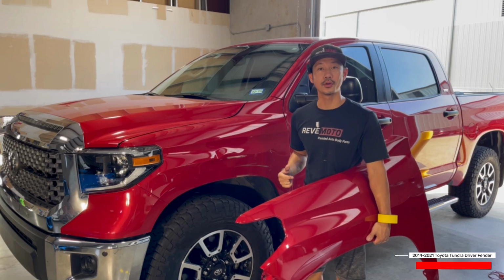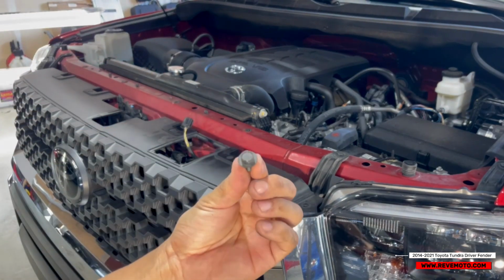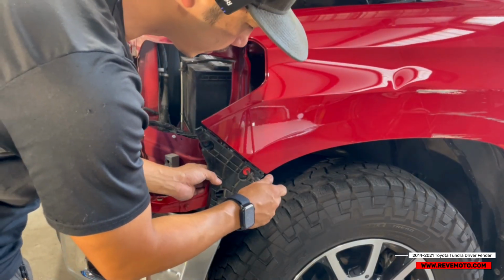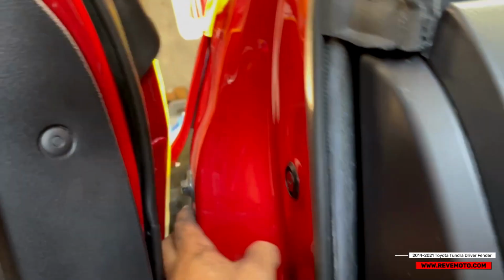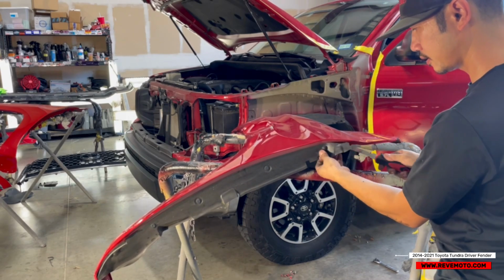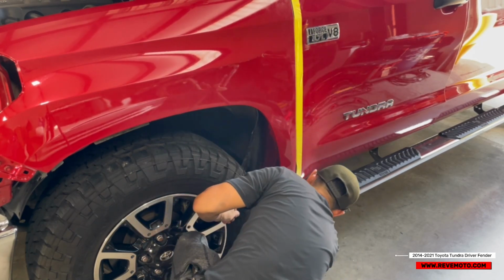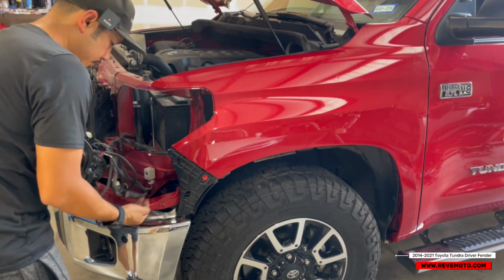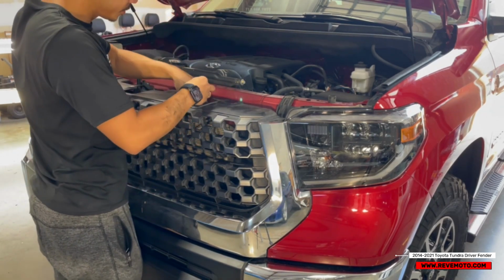How to Remove and Install a 2014–2021 Toyota Tundra Driver Fender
Hey guys, Rolando from ReveMoto here. In this video I'm going to show you how to remove and install the driver-side fender on a 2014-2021 Toyota Tundra. This is a longer one because we have to take off the grille, the headlight, and the end cap before we can even get to the fender bolts. I'll walk you through all of it, including the hidden bolt and how to get the panel gaps right when you install the new one. Go ahead and let's get started.

TIMESTAMPS:
0:00 - Intro and taping off adjacent panels
1:07 - Opening hood, removing grille cover and disconnecting wiring
2:40 - Removing grille: 4 x 10mm bolts and 2 push pins
3:45 - Removing end cap (2 x 10mm bolts and push pin)
5:00 - Removing headlight (3 x 10mm bolts, wiggle out)
6:00 - Disconnecting headlight wiring harnesses
6:37 - Removing headlight bracket and fender liner push pins
7:50 - Removing fender liner bolts (multiple 10mm)
9:20 - Accessing and removing bolt under engine cover
10:10 - Removing top fender bolts (2 x 10mm at front)
10:50 - Releasing fender clips and removing fender
12:00 - Finding and removing hidden bolt under cover
12:50 - Fender off: installing accessories on new fender
15:18 - Installing new fender: bolts hand-tightened first
17:00 - Checking alignment (hood gap, door gap)
18:55 - Tightening all bolts and reinstalling cover
19:38 - Reinstalling headlight and bracket
20:50 - Installing end cap with push pins
21:40 - Installing new fender liner clips
22:40 - Reinstalling grille and connecting wiring
23:40 - Color match reveal and outro

TOOLS USED IN THIS VIDEO:
- 10mm socket and ratchet
- Painter's tape (to protect adjacent panels)
- Plastic trim removal tool

COMMON QUESTIONS (from viewer comments):

Q: What's the part number for the fender clips?
A: Those fender clips are one-time-use push clips that run along the bottom edge of the fender liner. Toyota part number is 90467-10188. Any universal 10mm push-type clip will also work.

Q: I'm worried I won't remember how to put everything back together.
A: ReveMoto recommends watching the video multiple times before starting and following along step-by-step. The installation is shown in detail from 15:18 onward.

COMPATIBLE VEHICLES:
- 2014 Toyota Tundra
- 2015 Toyota Tundra
- 2016 Toyota Tundra
- 2017 Toyota Tundra
- 2018 Toyota Tundra
- 2019 Toyota Tundra
- 2020 Toyota Tundra
- 2021 Toyota Tundra

ABOUT REVEMOTO:
At ReveMoto, we paint bumpers, fenders, hoods, side mirrors, and a whole lot more to match your exact factory color. We're based out of Houston, Texas, and we ship to all 50 states. Every part comes ready to install with a lifetime paint warranty. If you guys need any pre-painted parts for your vehicle, head over to ReveMoto.com and we got you.

All DIY projects carry risk, including injury, vehicle or property damage, and voiding of warranties. The viewer assumes all risk. If you are not comfortable with any step, stop and consult a licensed professional.

ReveMoto is not responsible or liable for any loss, damage, injury, or claim resulting from the use of information in this video or from any tools, parts, or products shown. Third-party tools or brands mentioned are for reference only and are not endorsements. Pre-painted parts from ReveMoto.com are covered by their own warranty and return policy